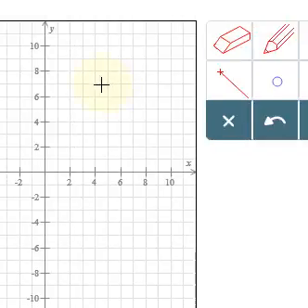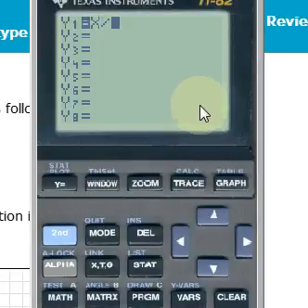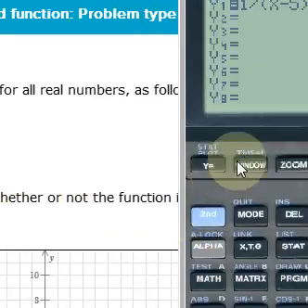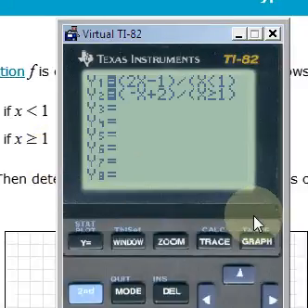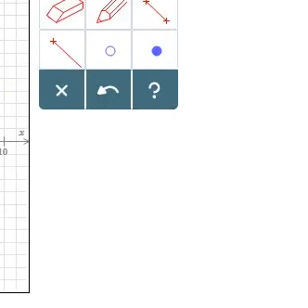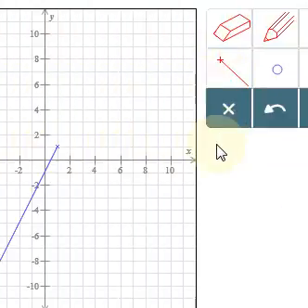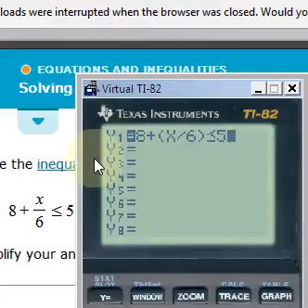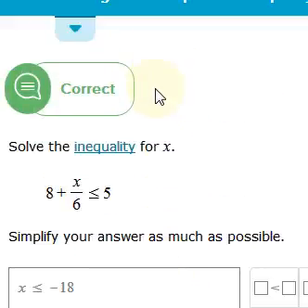graphing piecewise functions and inequalities on ti graphing calculator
Here i show you its possible to graph s piecewise function on a TI-82/83/84,by dividing by the logic condition(which is 1 for true and 0 for false)